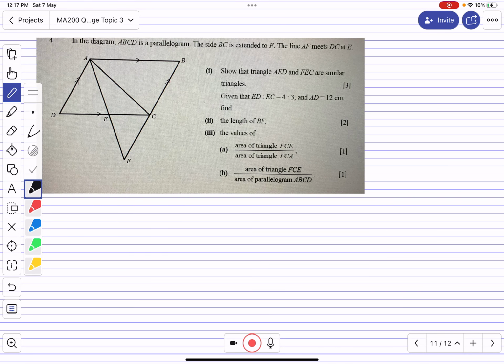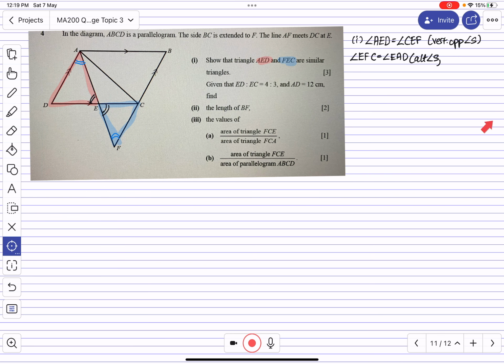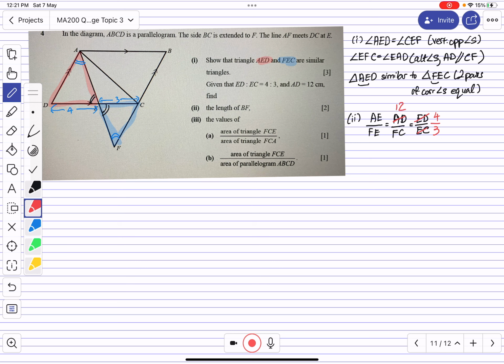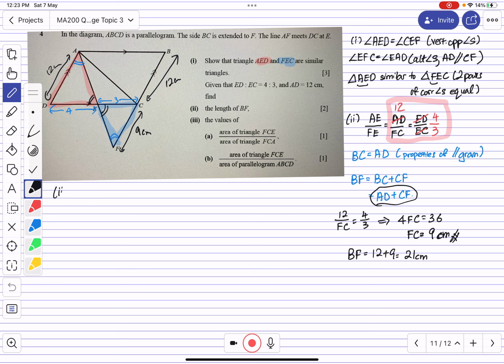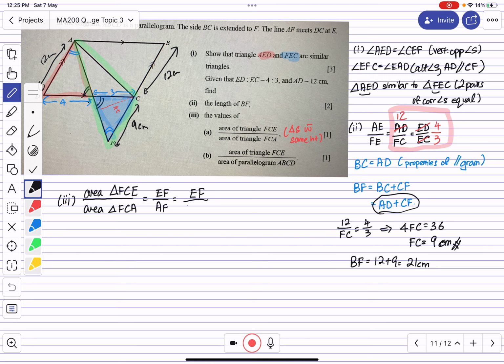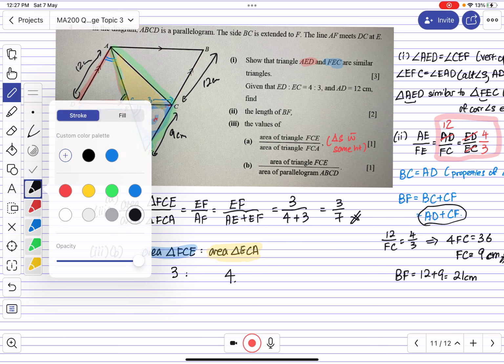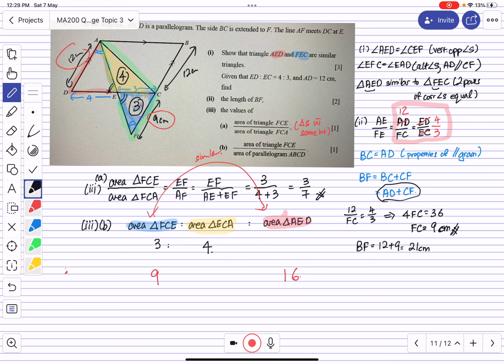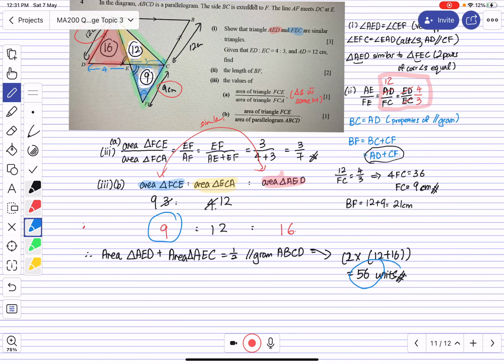Quiz 2 Timed Prac 2 [45 min] Q4